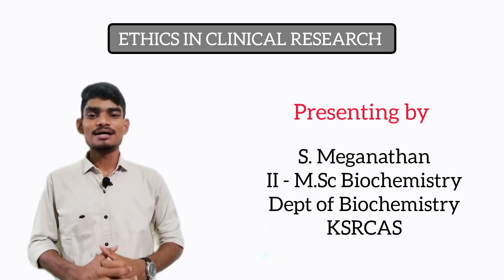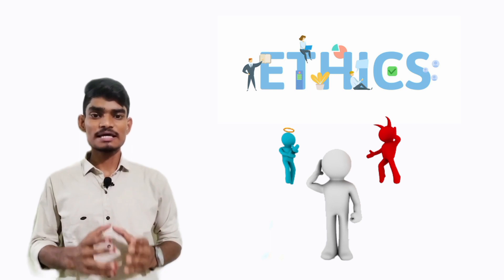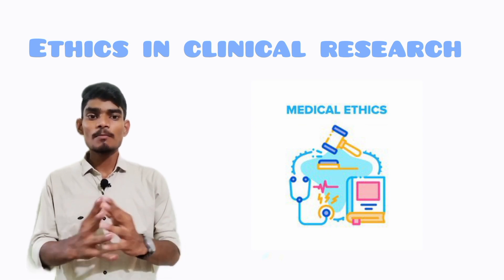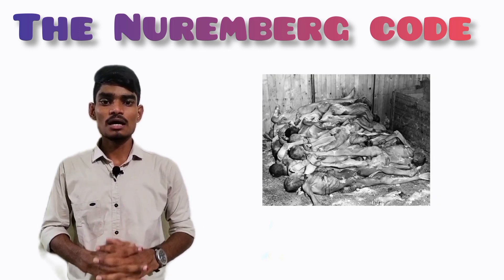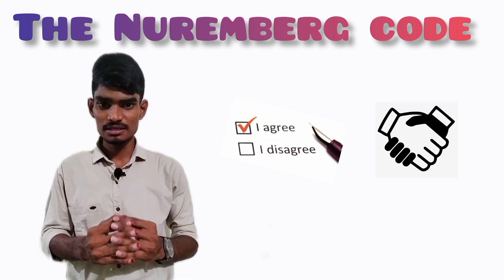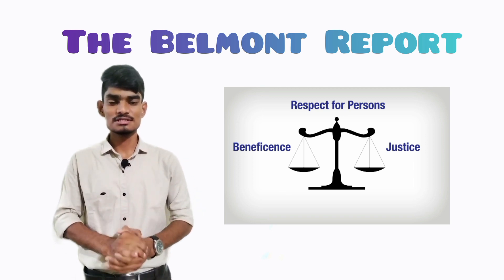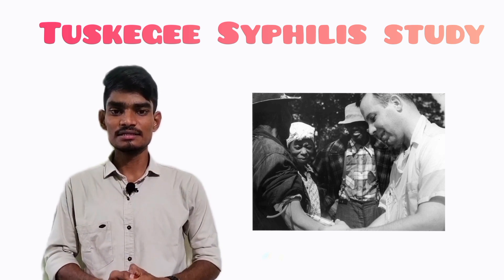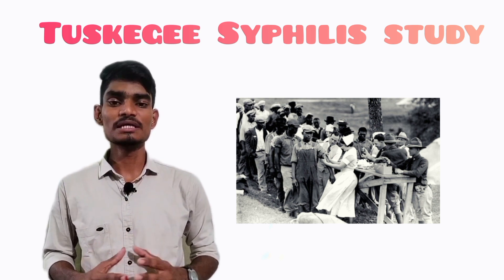Research Methodology | Clinical Ethics and Law | MEGANATHAN S (22PBC011).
Research Methodology Seminar, MEGANATHAN S (22PBC011), II-M.Sc Biochemistry, KSRCAS.